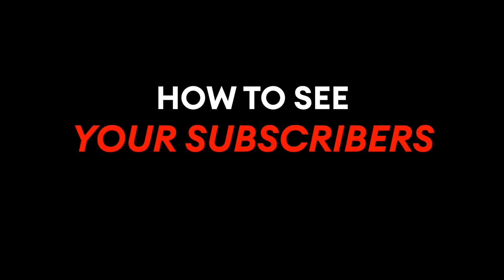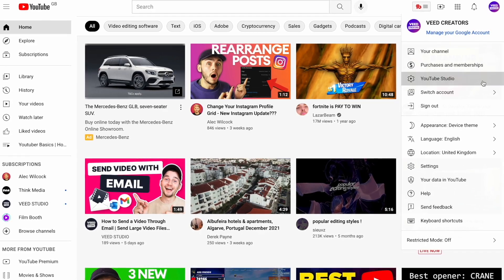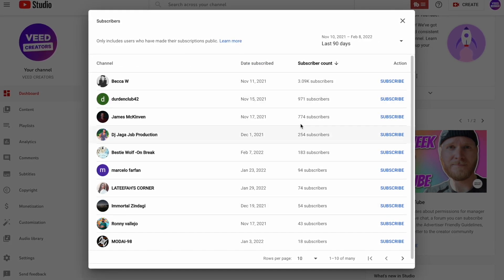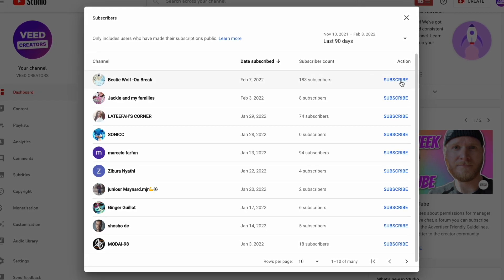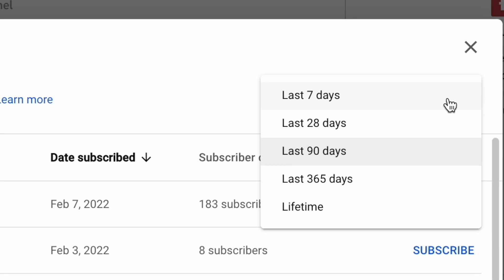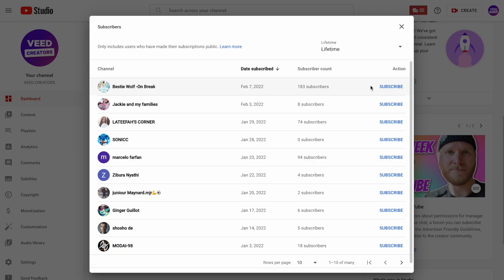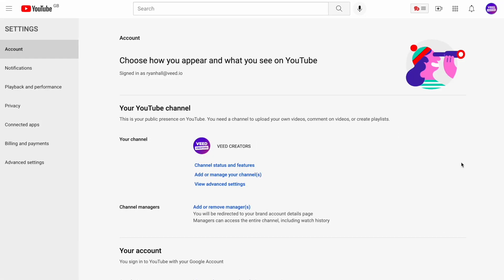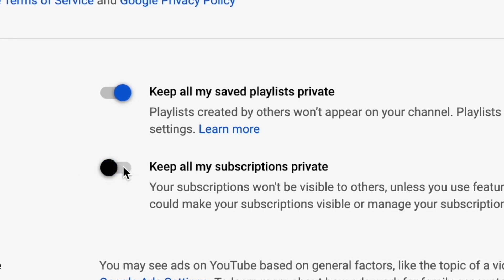How to See Your Subscribers on Youtube in 2022 - Quick & Easy!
Learn how to see your Subscribers on Youtube in 2022, quickly and easily!

So you want to know how to see WHO your Subscribers are on Youtube? No problem! In this step by step tutorial, I will not only show you how to view your Subscribers on Youtube, but also how to make your Subscriptions private from other users.

How to See All Your Subscribers on Youtube - Step by Step

0:00 How to See Your Subscribers on Youtube 2022
0:05 How to View Your Subscribers on Youtube Studio
0:53 How Hide Your Subscriptions on Youtube

Ryan & VEED.IO